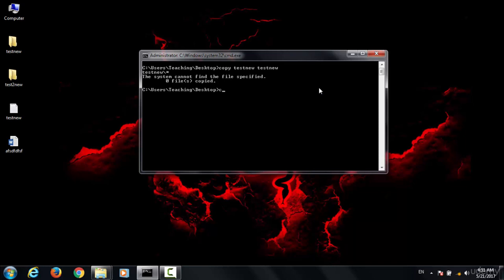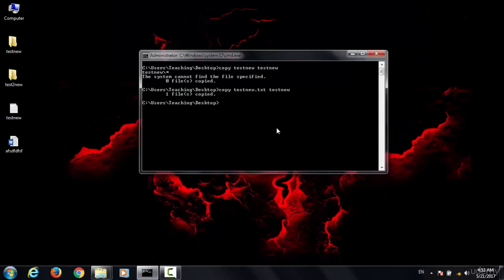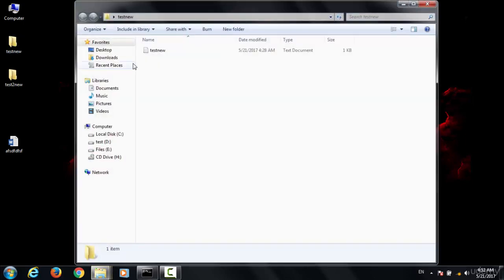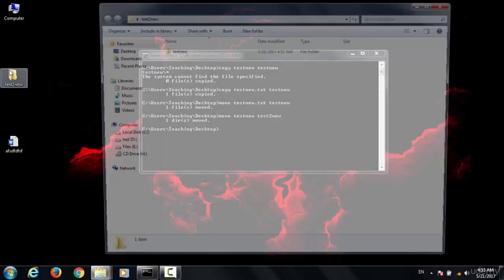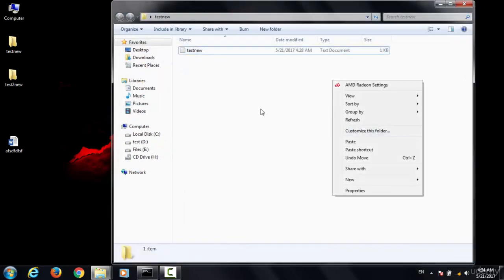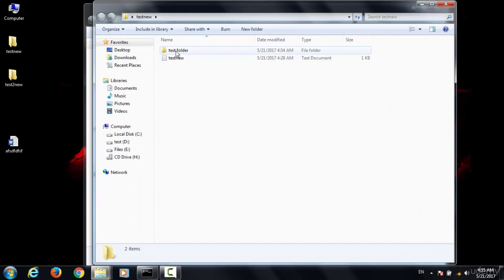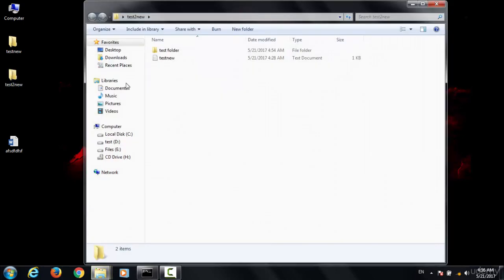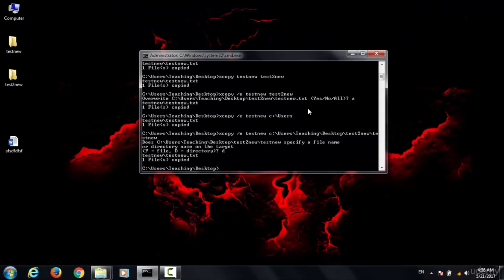cutting & copying files & folders through the command prompt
In this instructional video, the presenter explains how to manage files & folders using the Command Prompt, a powerful tool for file manipulation in Windows. The tutorial covers basic commands such as copy & move, demonstrating how to copy & move individual files & entire folders. The video provides step-by-step instructions on using these commands effectively, detailing the necessary syntax & options available for copying files, including the use of the xcopy command for copying folder contents. The presenter emphasizes the importance of specifying file extensions & destination paths accurately. By the end of the lesson, viewers gain a clear understanding of how to execute file management tasks through the Command Prompt, enhancing their computing skills.